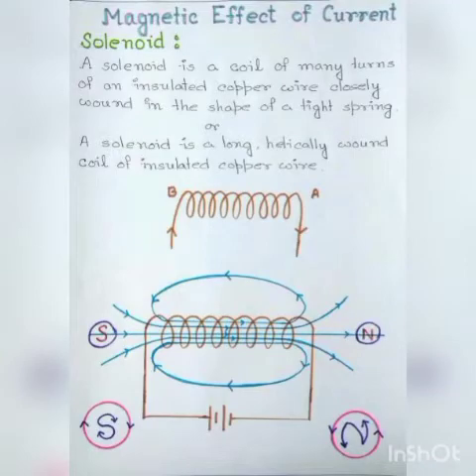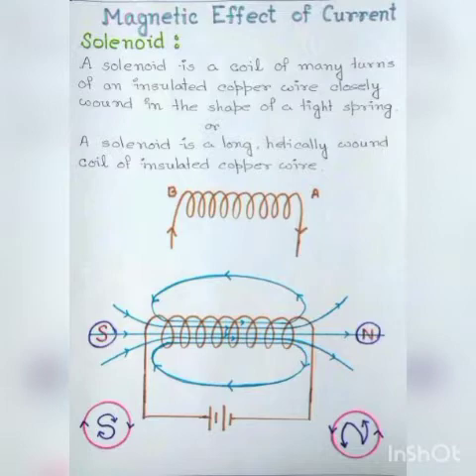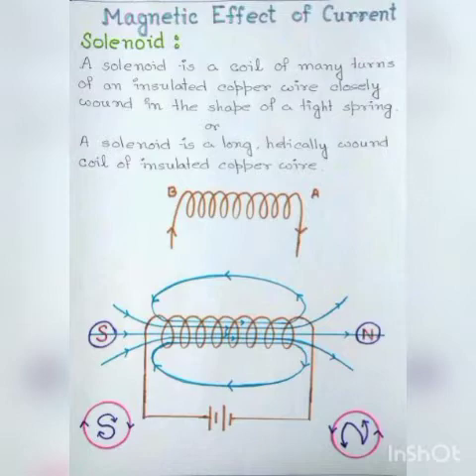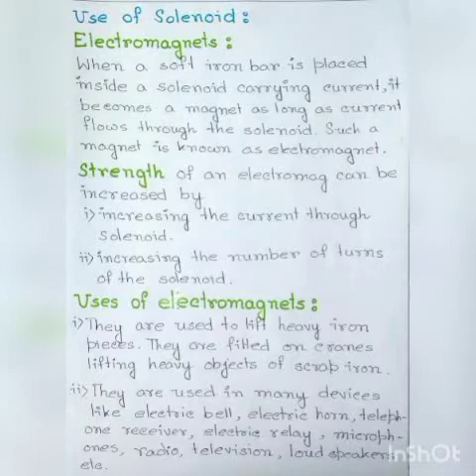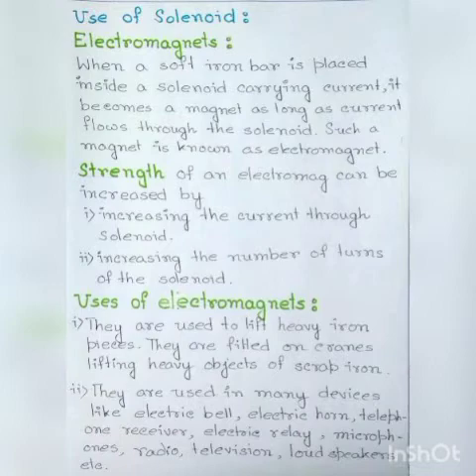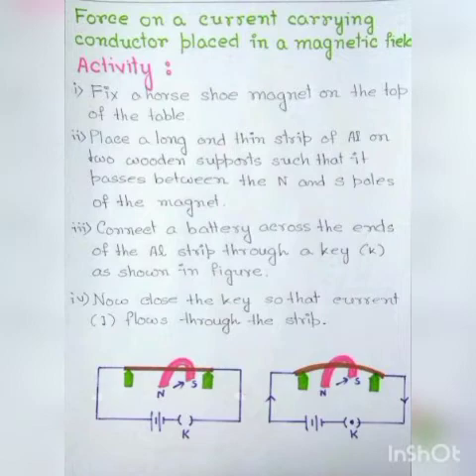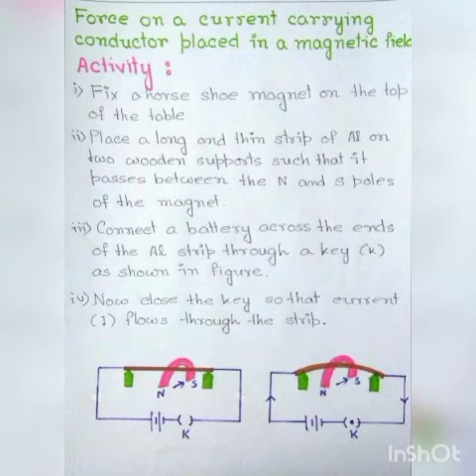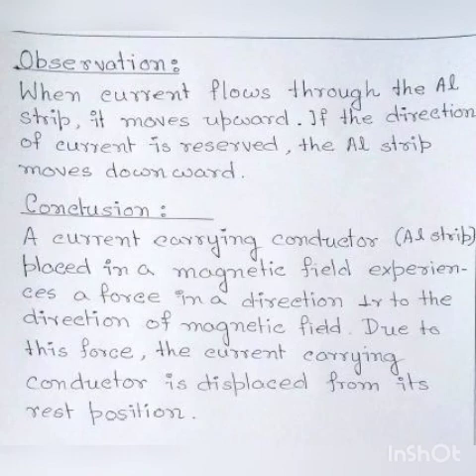Class X: Physics - Magnetic Effect of Current